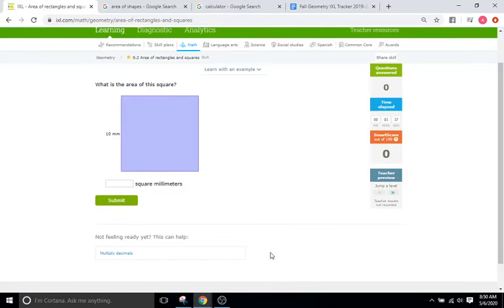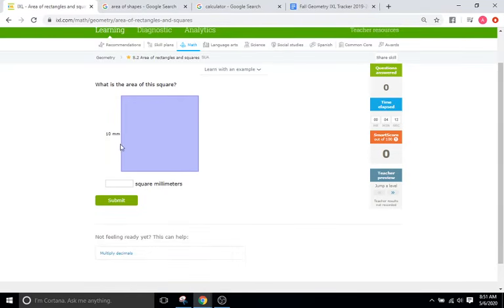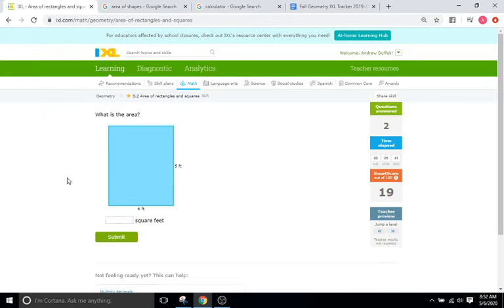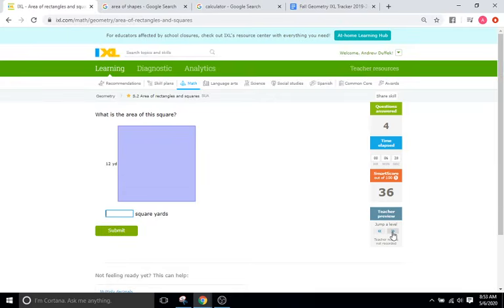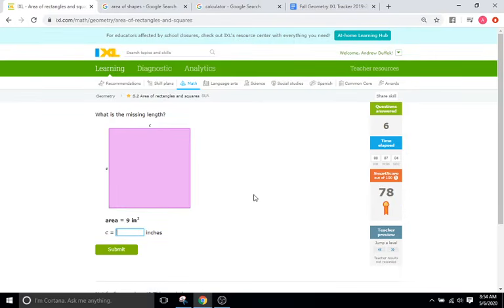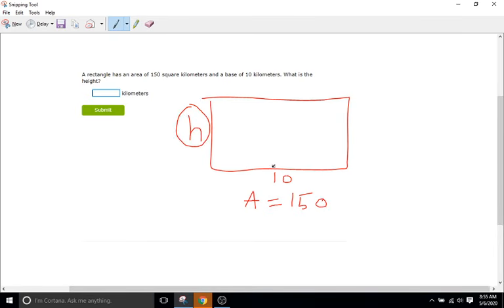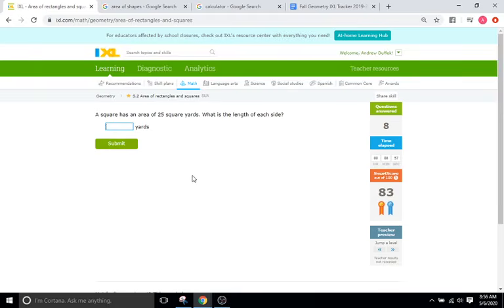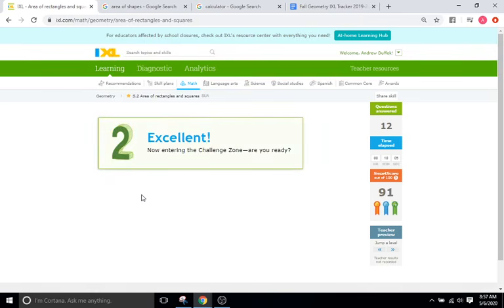IXL S2: Area of Rectangles and Squares (Geometry)